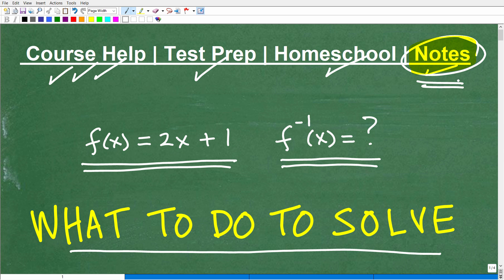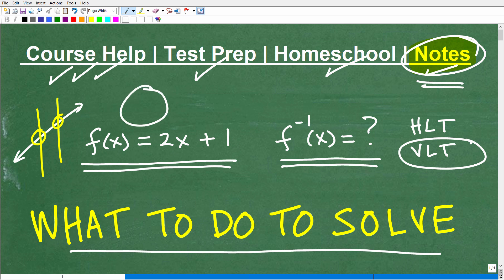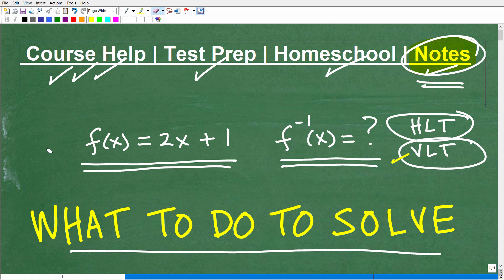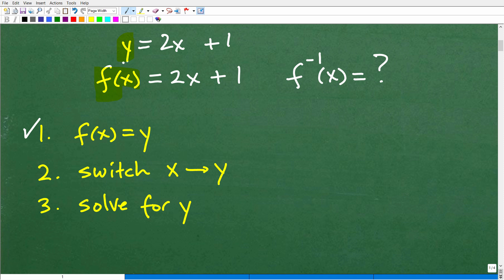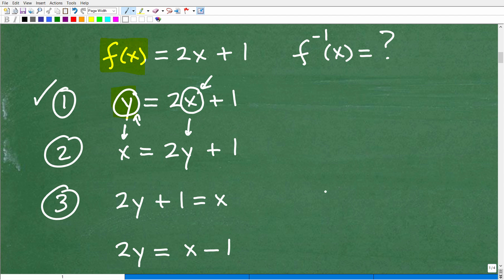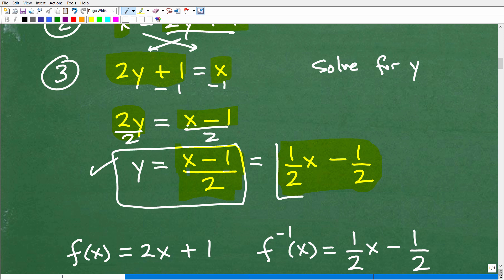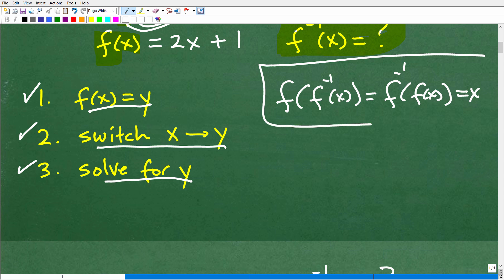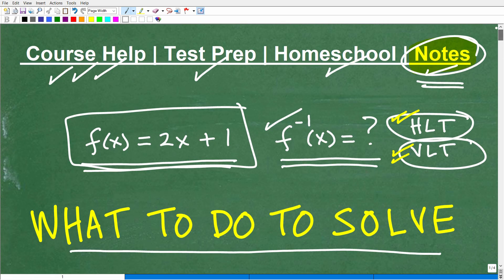Solve For The Function Inverse - Learn the Steps Now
The steps to find the inverse function.  For more math help to include math lessons, practice problems and math tutorials check out my full math help program